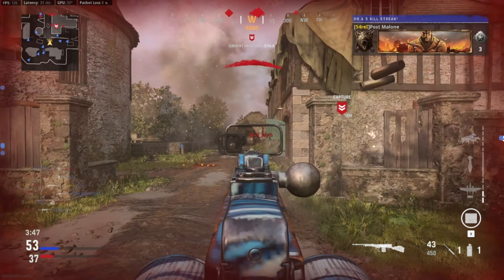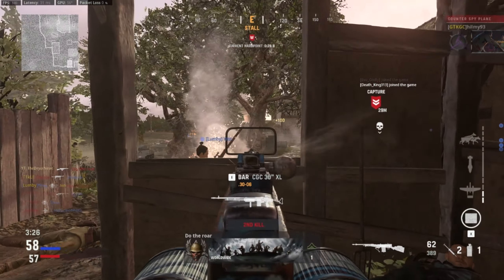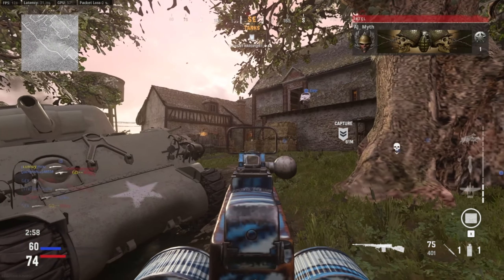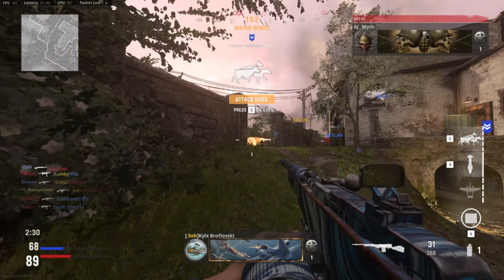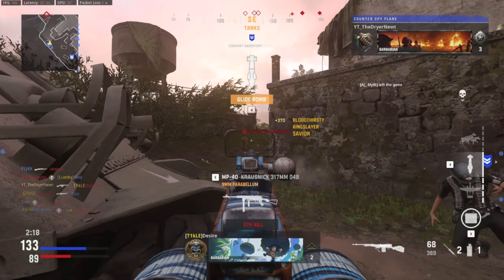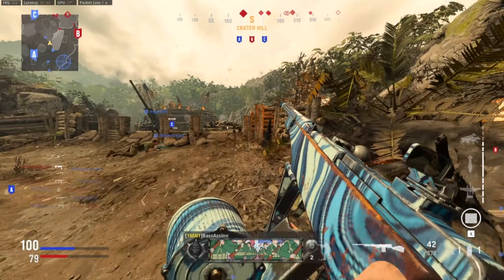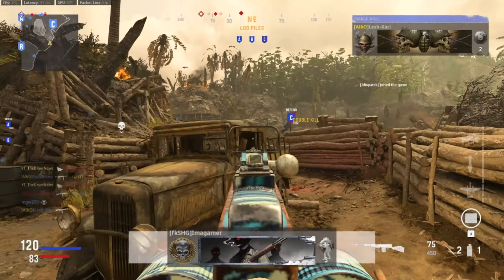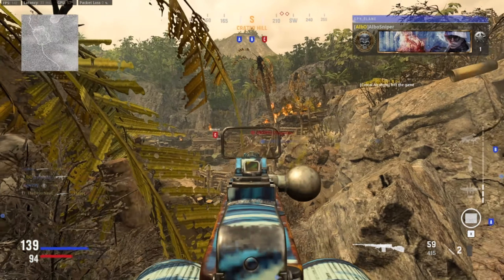Call of duty Vanguard - IF YOU ARE STRUGGLING WATCH THIS (Mouse & Keyboard) Vanguard tips & ticks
the sensitivity I want you to start with is 3.25 with a monitor coefficient of 1.33 at 800 dpi this is a really low sensitivity and if it is too slow raise it up I know I have said dont copy someone's sensitivity but this is a good starting point then it is up to you from there good luck!

mouse settings:
sensitivity 4

controller settings:
Sensitivity 6/6

Equipment:
Stream pc - Intel i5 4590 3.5GHz
Ram - 16Gb

Equipment:
Microphone: Blue Yeti usb
Capture Card - Elgato hd60s
Mouse: Logitech g502 and gpro wireless